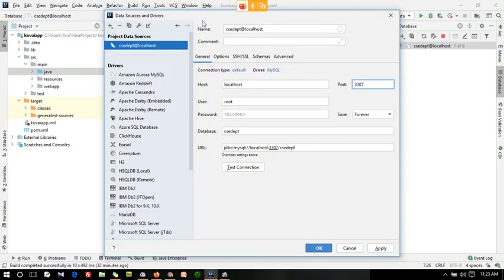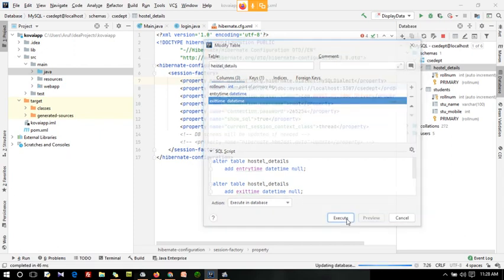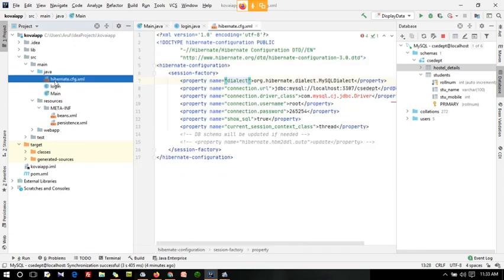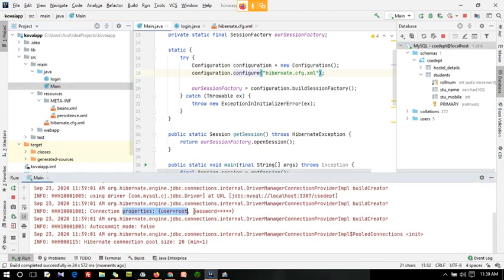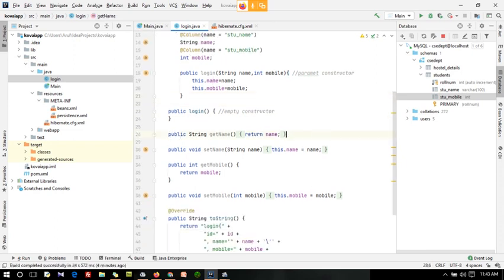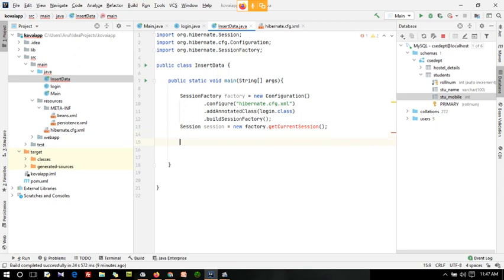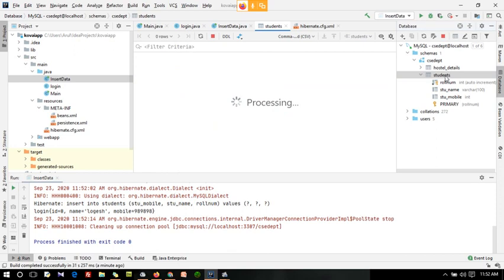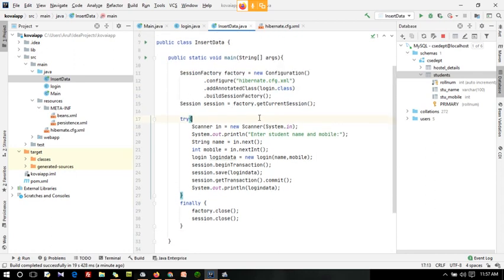IntelliJ IDEA | Java Hibernate | Insert Data to mySQL | WAMP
This video demonstrates IntelliJ IDE Hibernate data to MySQL PHPMyAdmin using the WAMP server.